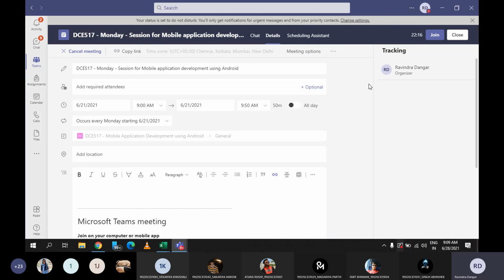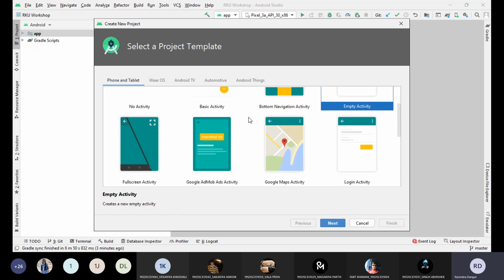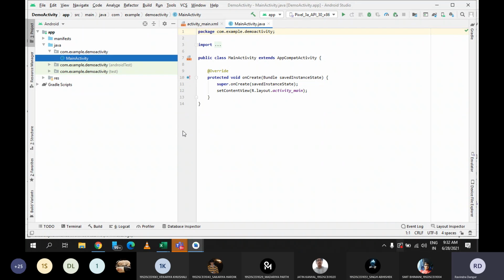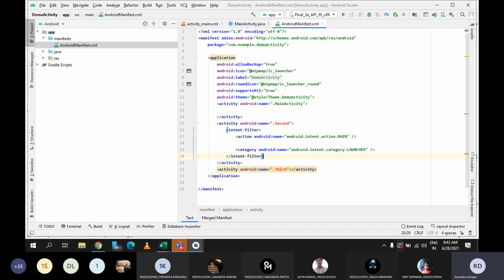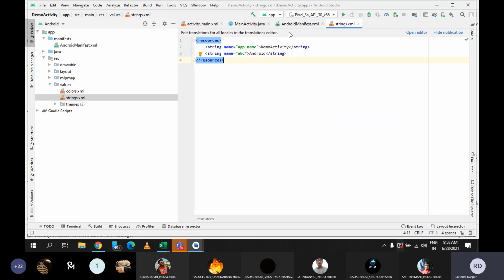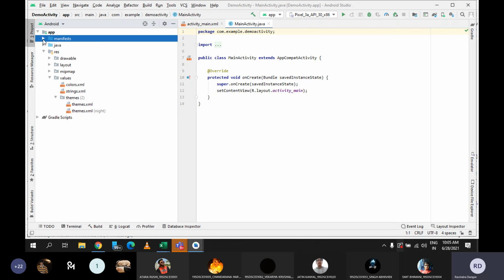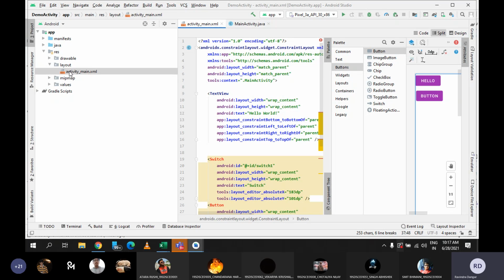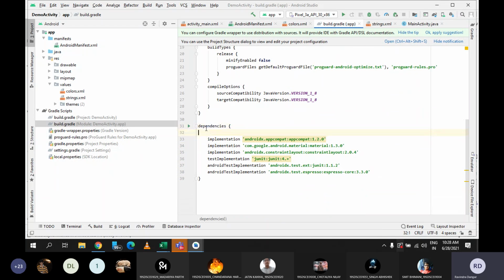Introduction to Android studio (28 6 2021)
This video demonstrates the use of each folder in Android studio to build any android application.